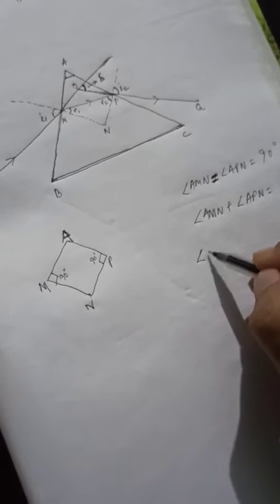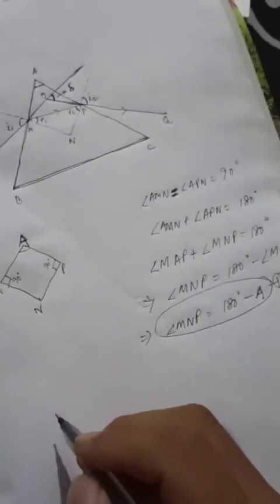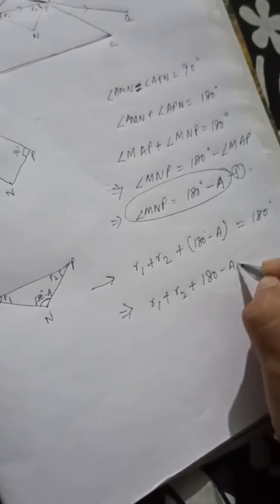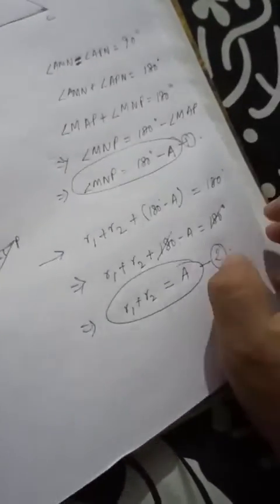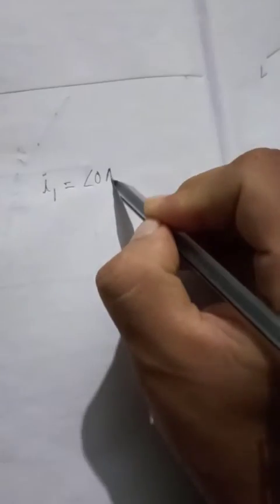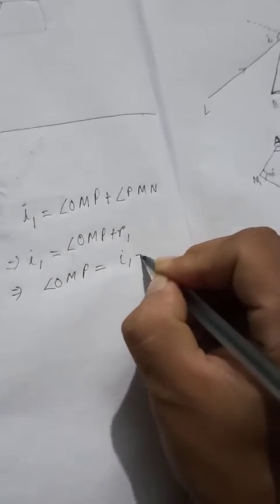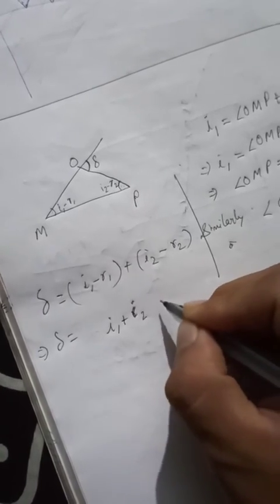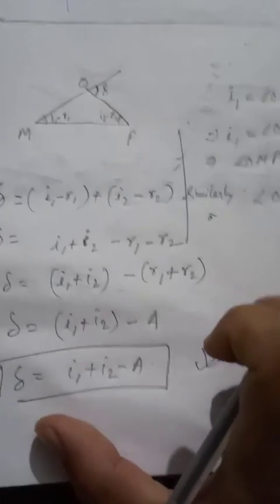Refraction of light through a prism (Class-X-Physics)